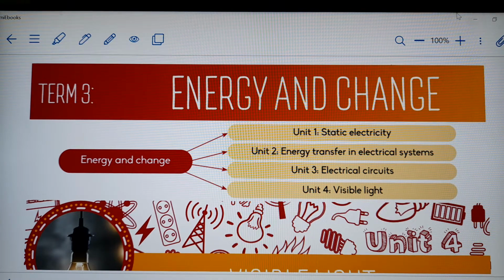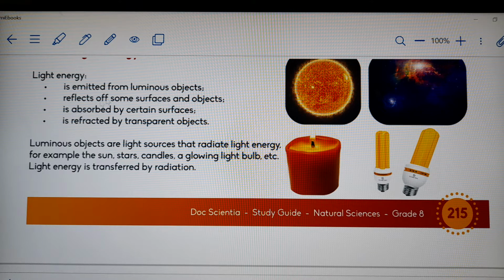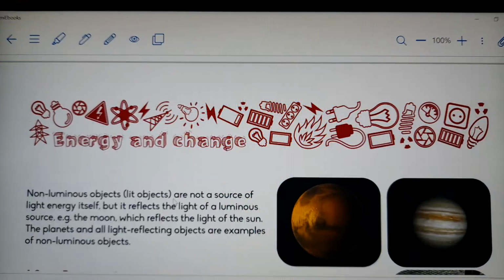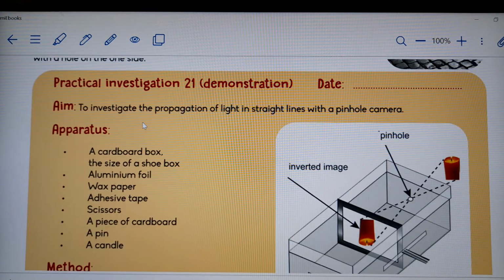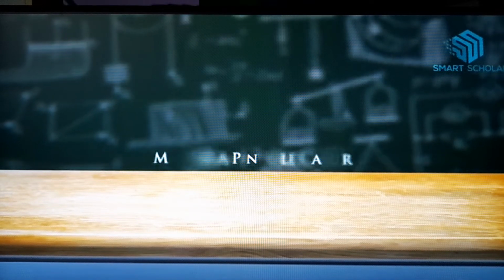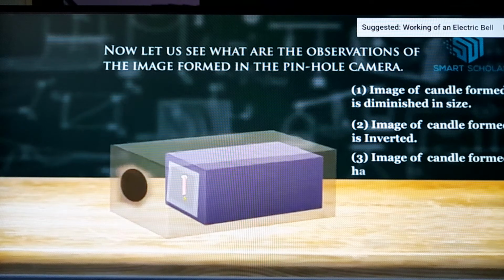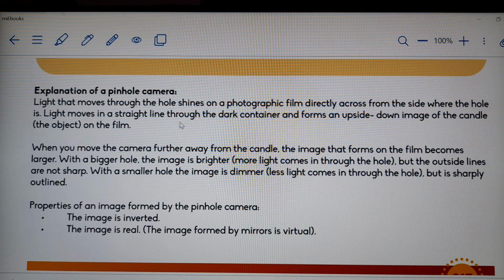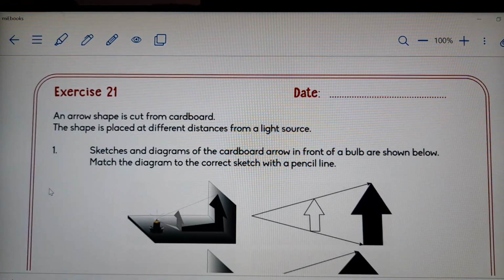G08 T3 NS 6